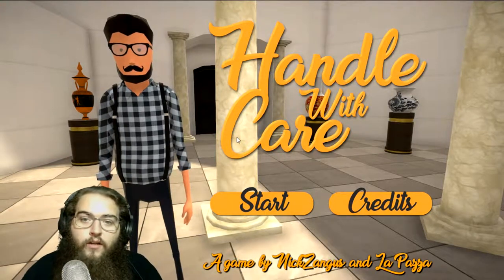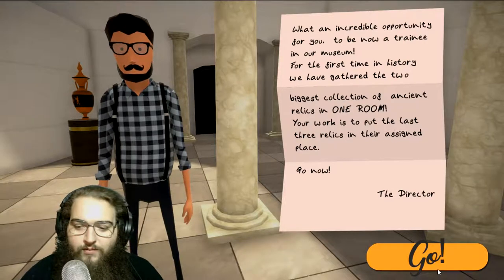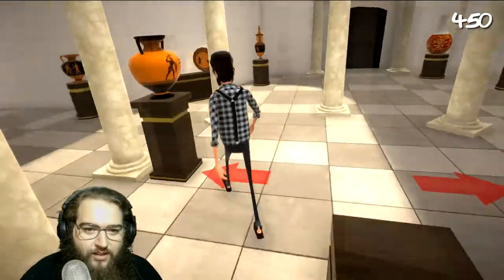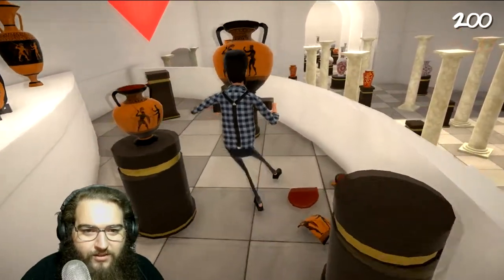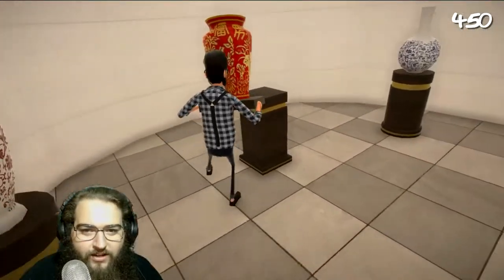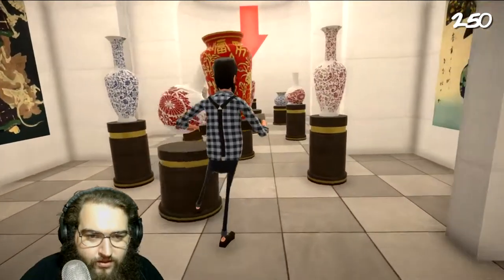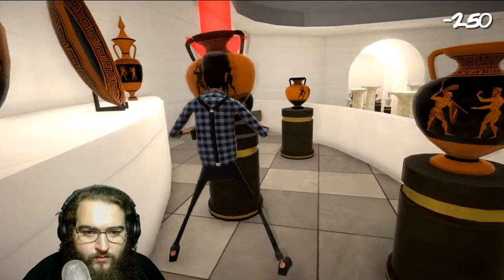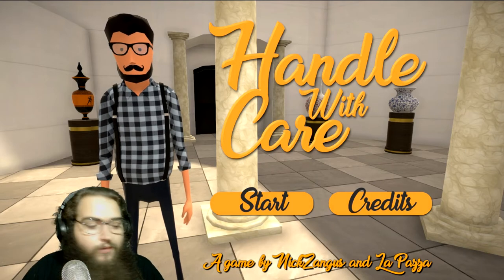Your New Job, Don't Mess Up.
I make random shirt designs check them out

My epic shirts are all from LOOTCRATE
-I am playing on a Razer Blade Pro CPU Intel Core I7 4720HQ @ 2.60 GHz Ram 16 GB 500 GB SSD & 1TB HDD Graphics NVIDIA GeForce GTX 960M(4GB GDDR5 VRAM)
-Headset Green Razer Kraken
-Razer Ripsaw for console
-Mic is a Blue Yeti